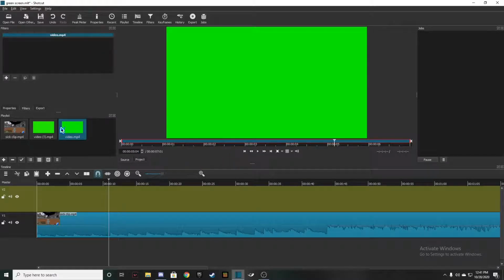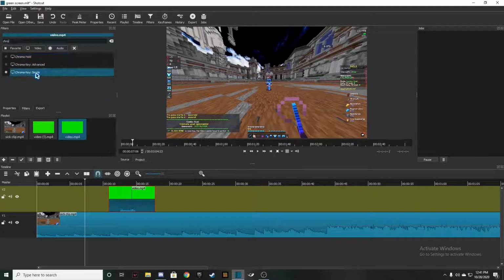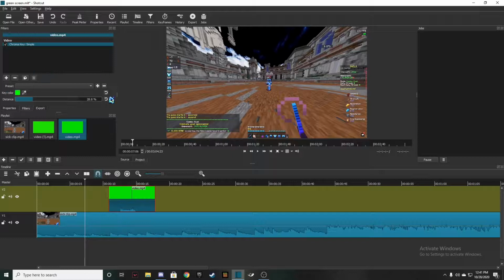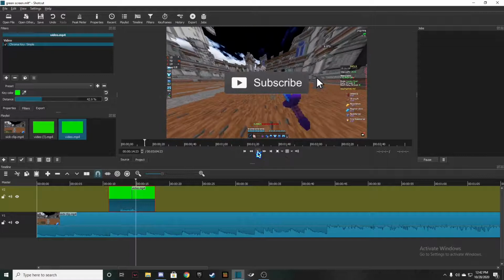How to Add a Green Screen Clip - SHOTCUT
LEARNING TO ADD A GREEN SCREEN CLIP IN SHOTCUT  ▶️: t.ly/BXKM

=--:o:--=--:o:--=--:o:--=--:o:--=--:o:--=--:o:--=--:o:--=

Hey! My name is Archan Senthilvanan and my personal project is to create a YouTube channel on how to edit on "Shotcut". Shotcut is a free editor for both mac and windows, and is gaining popularity because it is a free, and quality video editing software.

=--:o:--=--:o:--=--:o:--=--:o:--=--:o:--=--:o:--=--:o:--=

=--:o:--=--:o:--=--:o:--=--:o:--=--:o:--=--:o:--=--:o:--=

Eyes Blue Like The Atlantic (feat. Subvrbs)
Gym Class Heroes-Stereo Hearts (Instrumental HD)
Joakim Karud - Dreams
Metro Boomin - Space Cadet (feat. Gunna) [OFFICIAL AUDIO]
Not_For_Nothing
Palm Trees by Joakim Karud & Joey Edwin (Official)
Rirakkusu - slippin' up (Slowed To Perfection)
grover washington jr - just the two of us (slowed)

=--:o:--=--:o:--=--:o:--=--:o:--=--:o:--=--:o:--=--:o:--=

yt tags: shotcut, videoediting, videoeditingtutorial, shotcutediting, shotcuteditingtutorial, montage, gaming montage, gamingmontageediting, tutorials, shotcutvideo, shotcuttutorial, learningediting, learntoedit, learnshotcut, youtubediting, itsarchxn, howtoedit